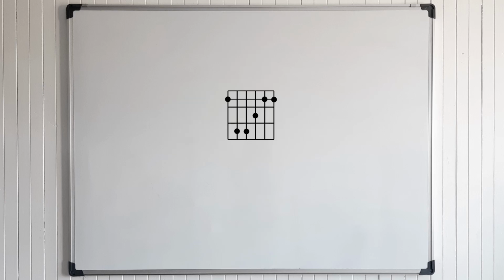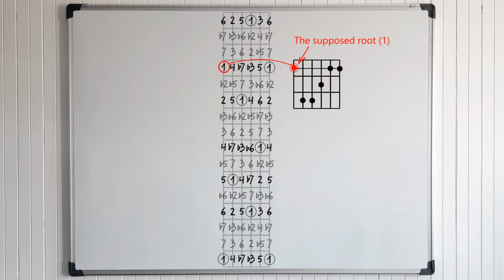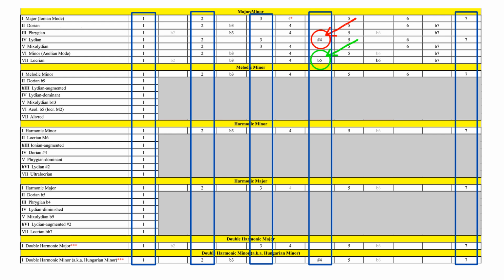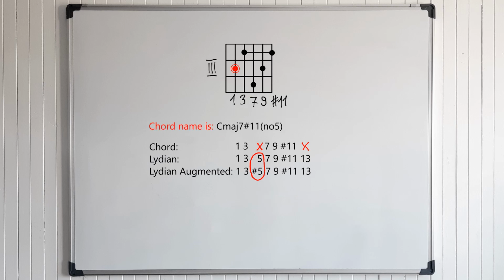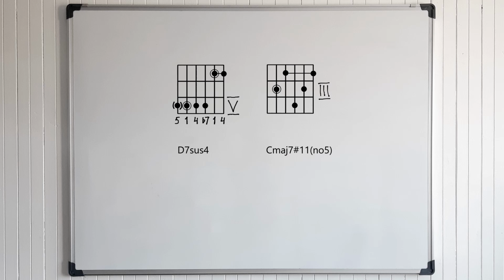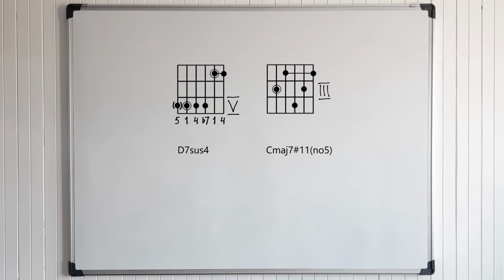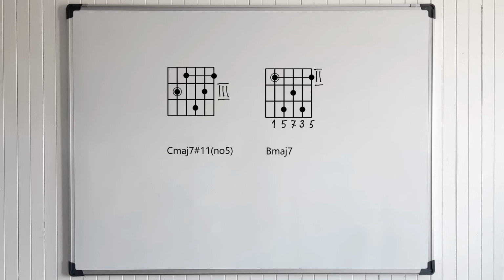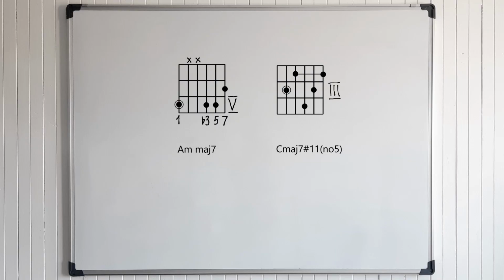Understand ANY guitar chord shape with this simple template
Have you ever come across an interesting guitar chord shape that you couldn't name? Maybe you were also wondering what scale or mode to play against it, and what chord changes you can build using this shape?

Chord recognition apps might help, but they do not enhance your understanding, and you are probably eager to begin your own chord analysis journey. I can help you get started.

Whether you're a beginner or an intermediate guitarist, this simple yet effective technique will help you identify and name any chord shape you encounter.

In this video, I break down the process step-by-step, making it easy for you to understand how to analyze chords on your instrument. You'll learn how to recognize chord structures, utilize visual aids, and apply unique hacks to enhance your chord analysis skills.

Join me and explore:
- The numeric structure of chord shapes
- Tips for quick chord identification
- Practical tips to reinforce your learning
- How to apply this knowledge in real musical situations

Let's make music theory accessible and fun for everyone.

DOWNLOAD FREE version of The Table of Scales, Modes, Pentatonics, 7th Chords, and Triads

DOWNLOAD FULL version of The Table of Scales, Modes, Pentatonics, 7th Chords, and Triads (paid ZIP archive)

0:00 - intro
0:35 - the template
0:53 - the workflow
1:42 - the shape to analyze
1:58 - contextual analysis using the table
2:56 - the table to download
3:15 - other contexts
3:33 - harmonic situation 1
4:22 - harmonic situation 2
4:39 - harmonic situation 3
5:00 - harmonic situation 4
5:28 - suggest the shape